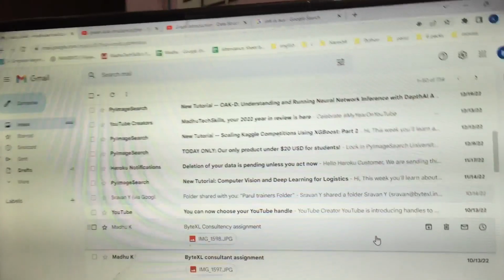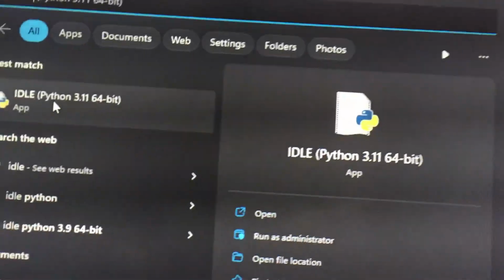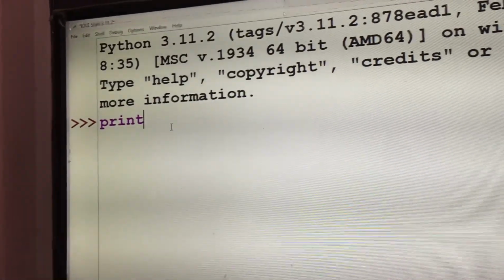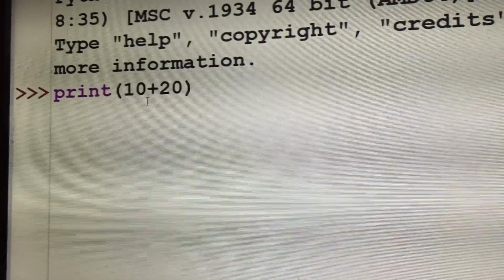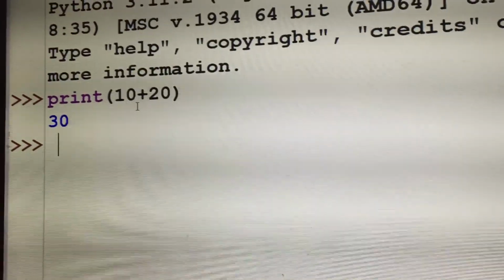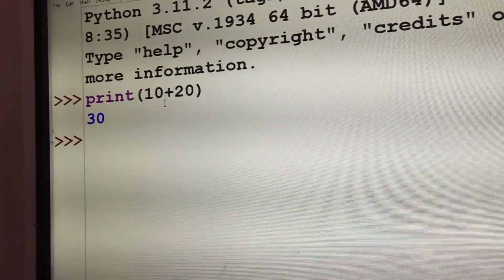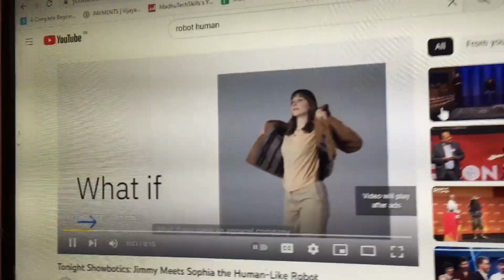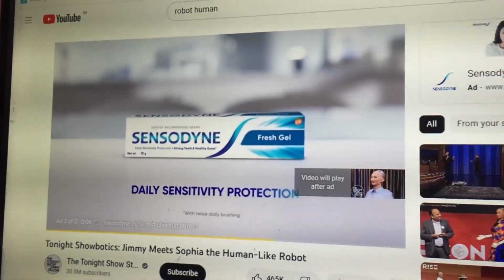2 What Types Of Application We Can Develop Using Python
kids, learning python